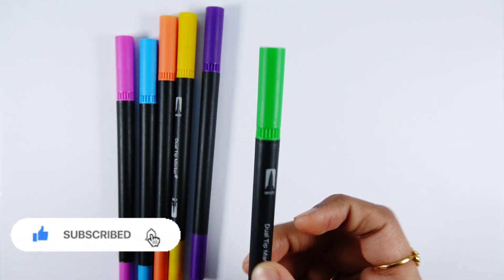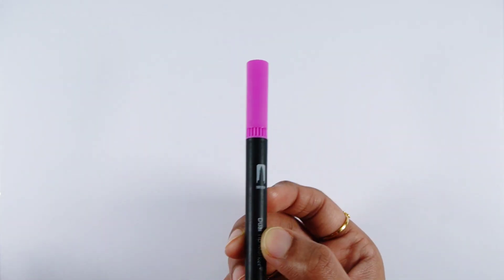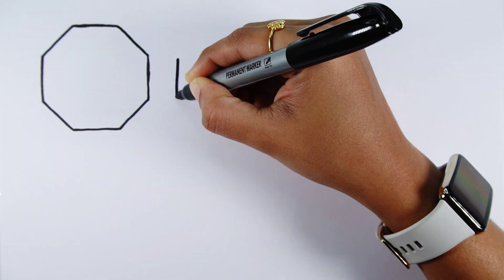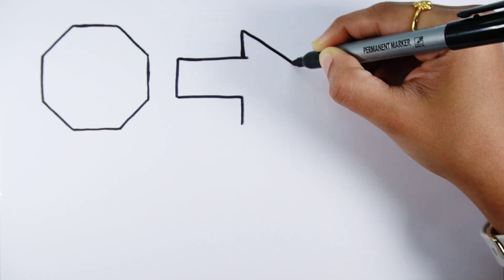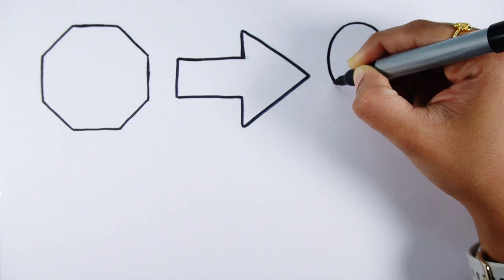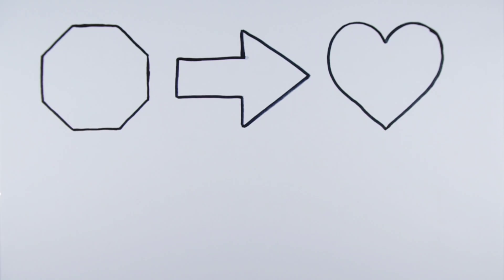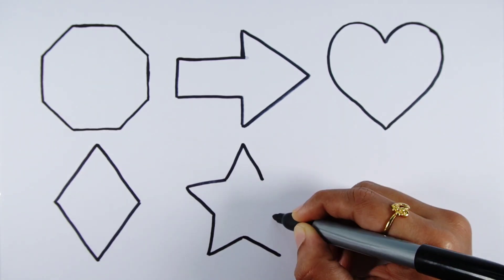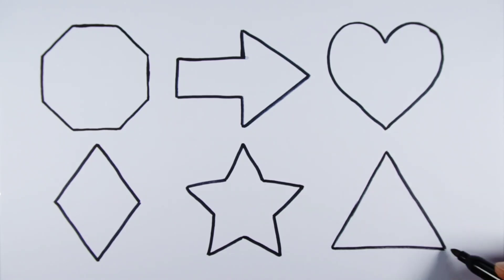Learn Shapes,Colors,Educational video for Kids | 2d shapes drawing | Preschool Learning for toddlers